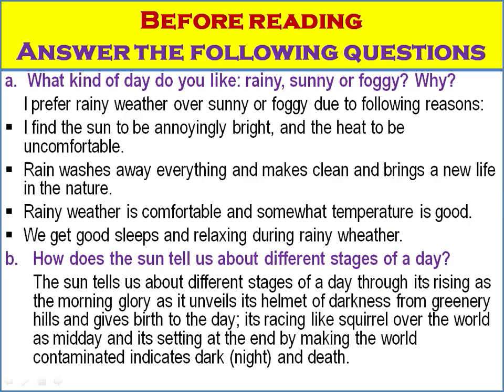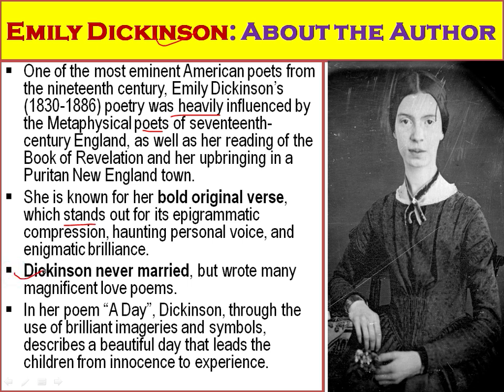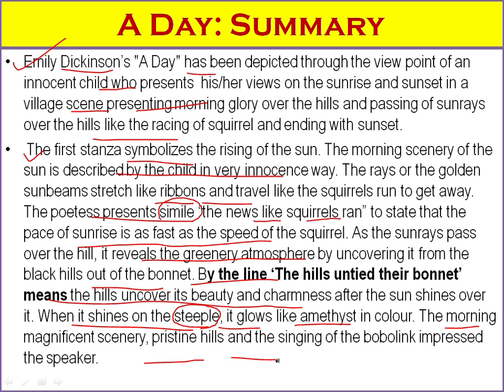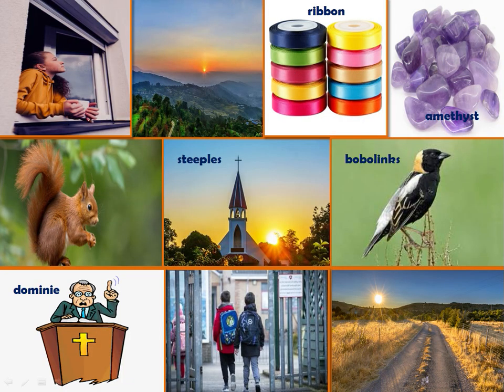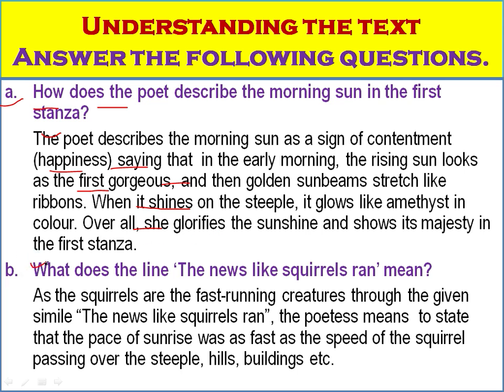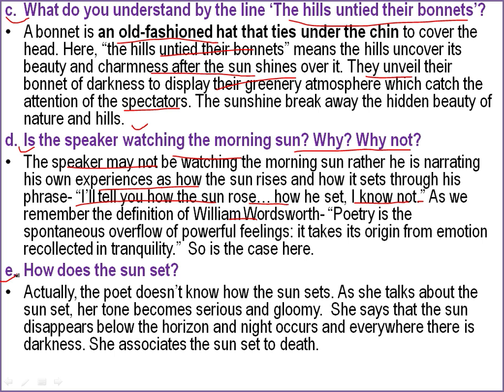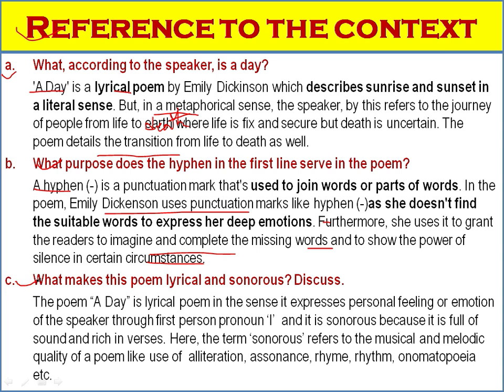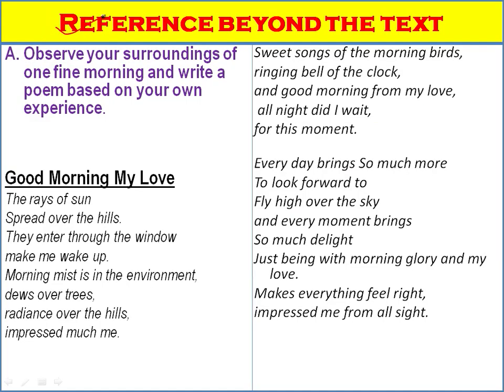2.1 A Day -by Emile Dickinson/ Class 12/ English/ a poem/ NEB/ New Course/ Summary/ All exercises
A Day   -by Emile Dickinson/ Class 12/ Compulsory English/ a poem/ NEB/ New Course/

# All exercises/
# Questions and Answers/
Section 2